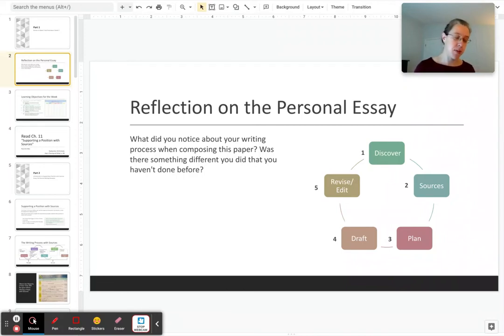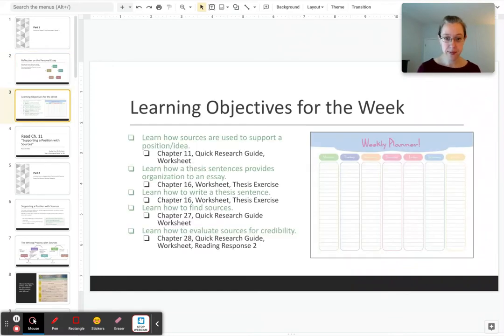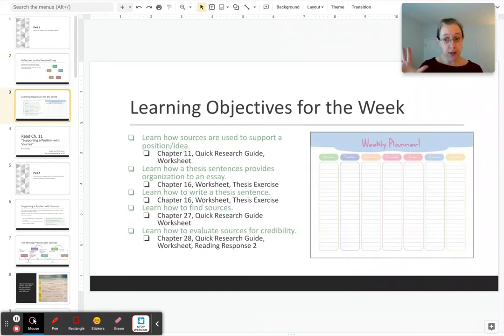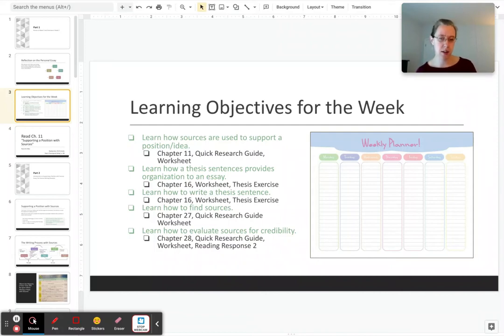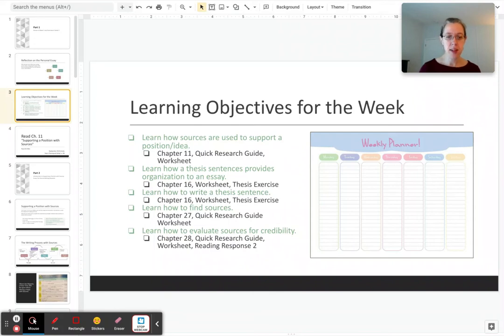Week 3 Class Session, Part 1 ENG 120